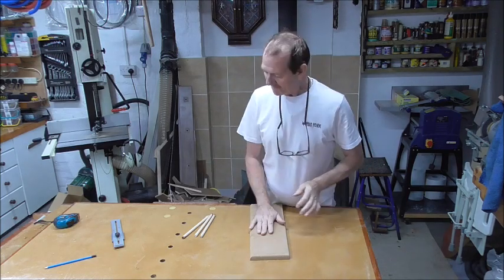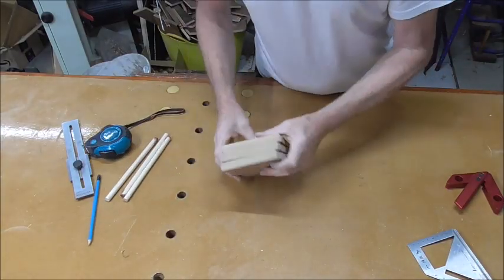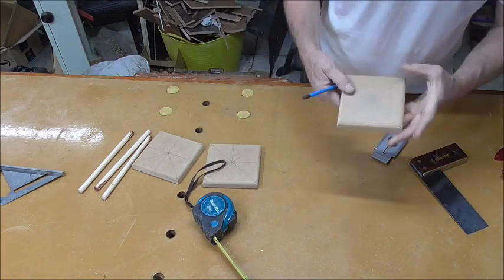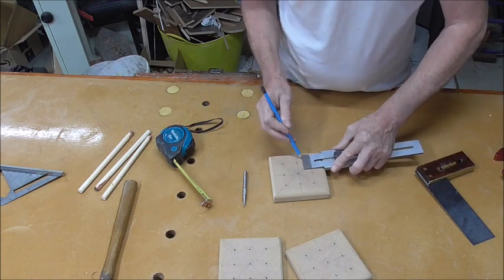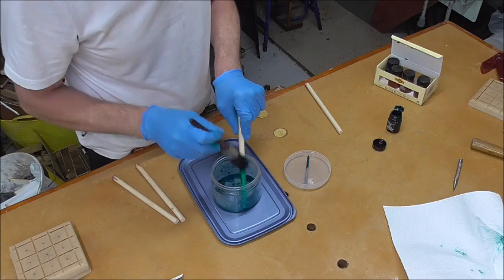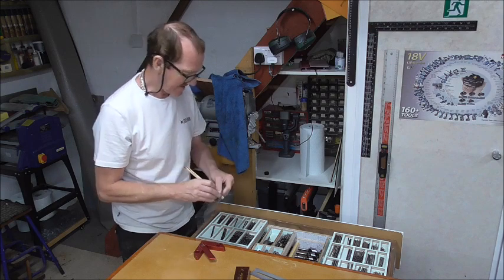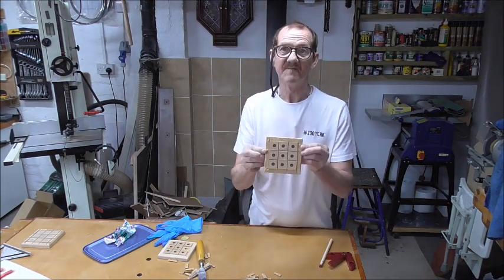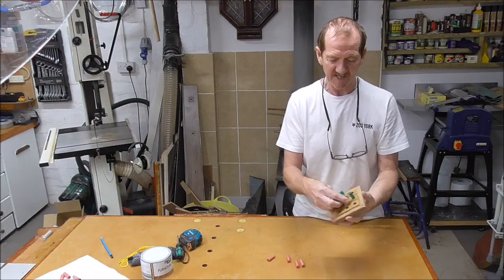Kids Game from Scrap wood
In this video I'm making a kid's game toy from some scrap wood, your challenge "should you wish to except" is to try work out what the game is be for I finish it without skipping parts of it, then let me know at what point you sussed it .